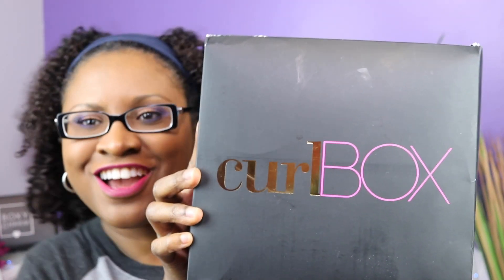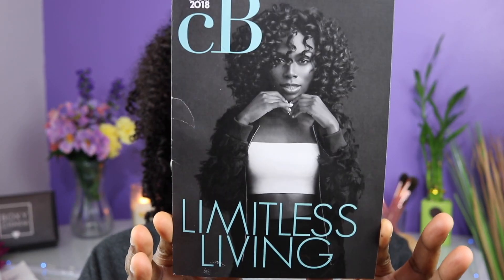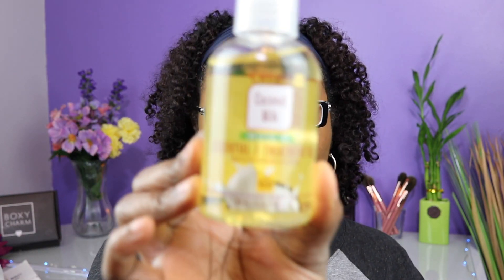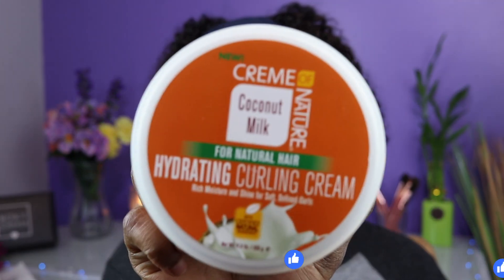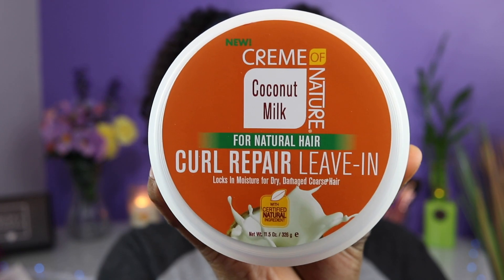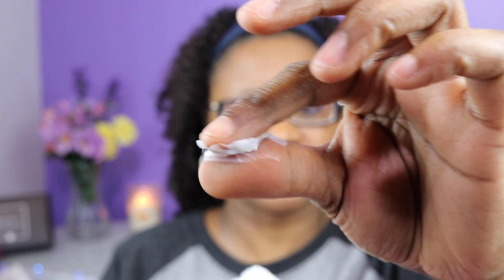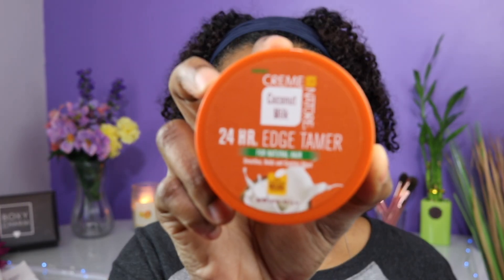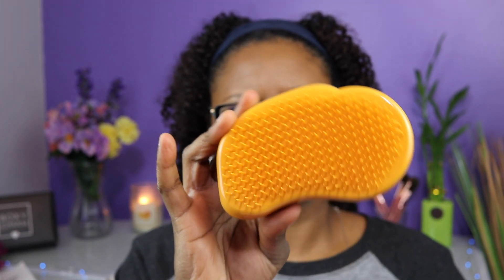Curl Box January 2018 Unboxing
Hi Beauties! This is my first Curl Box Unboxing.  January 2018 Curl Box included products from the Creme of Nature Coconut Milk line.  I am very pleased with this month's box.  It also included a tangle teaser.  Curl Box is $20 a month & $5 for shipping.